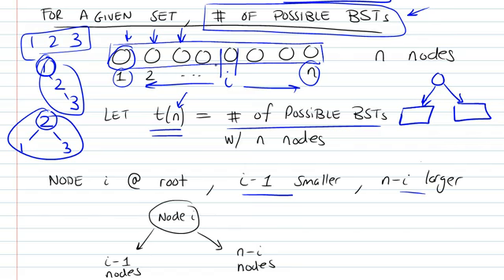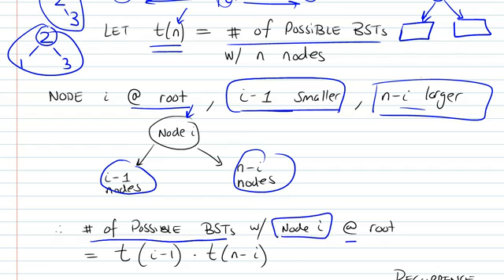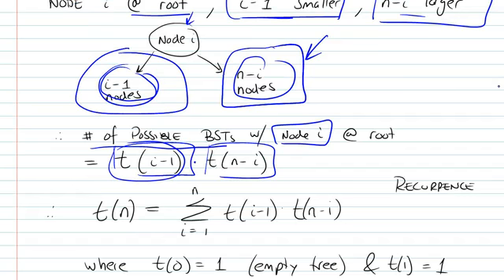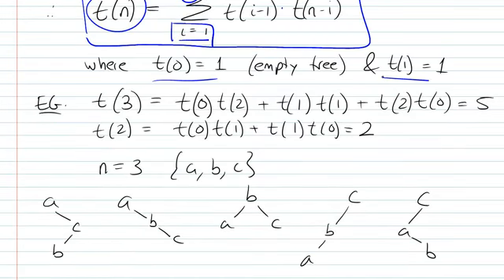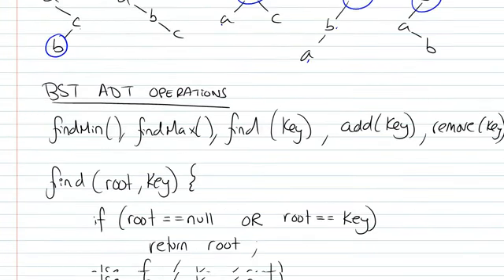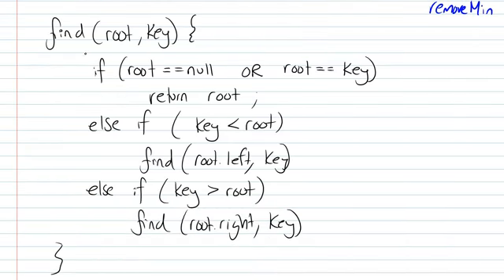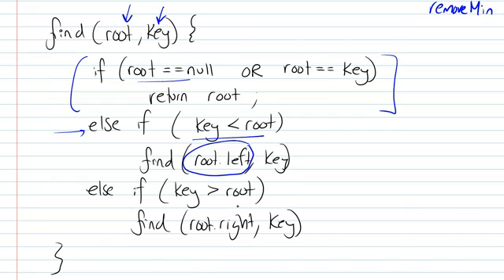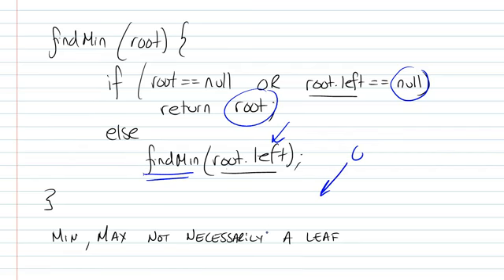Binary Search Tree Part 2 of 5